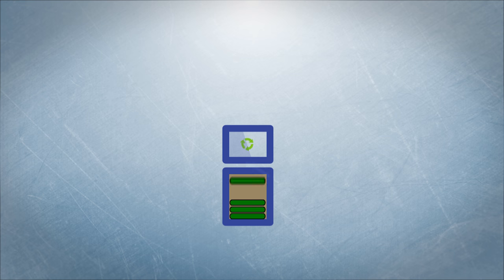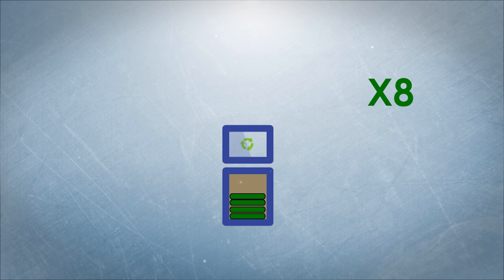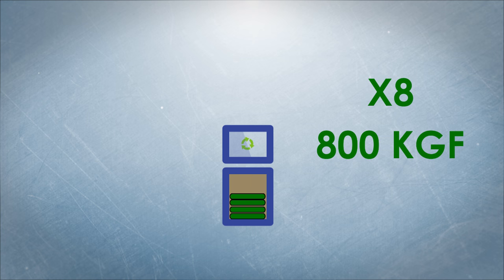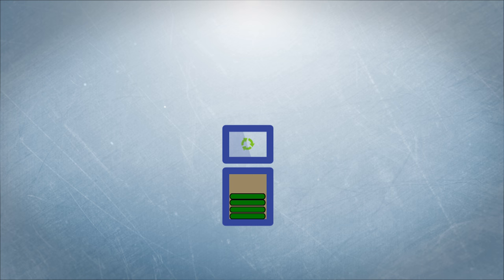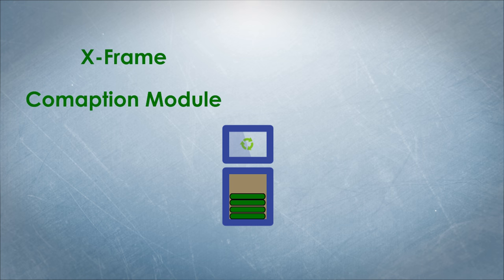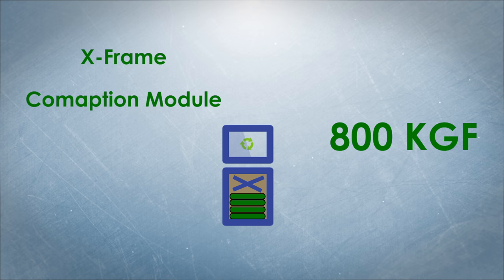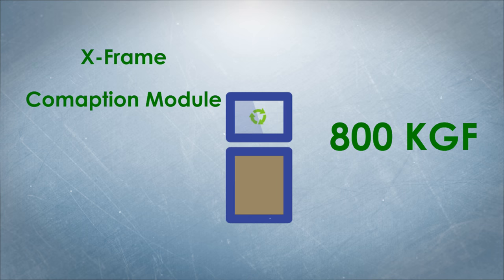M28EKM Smart bin for waste managment innovation Geeks